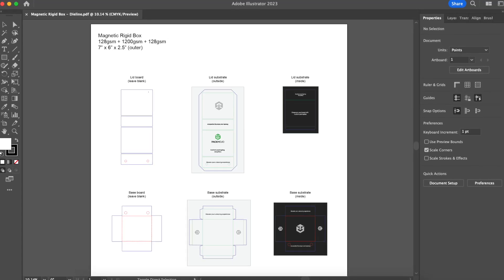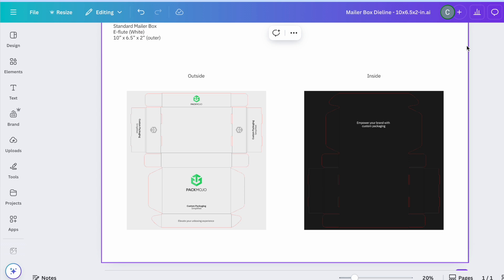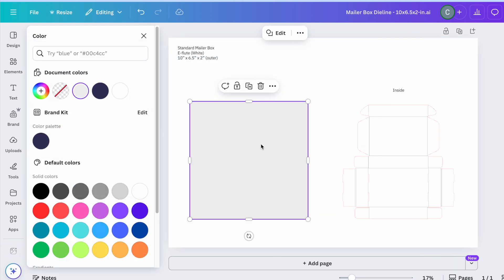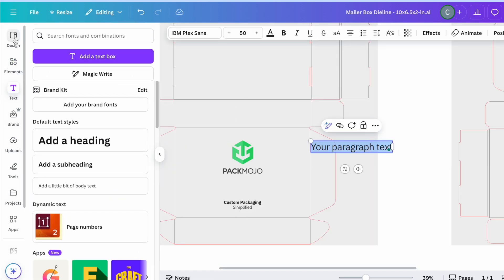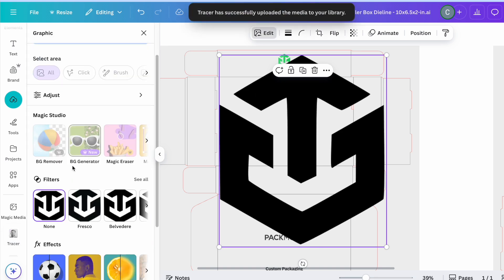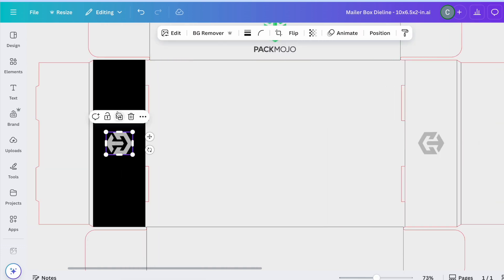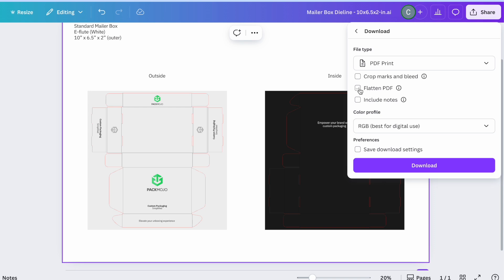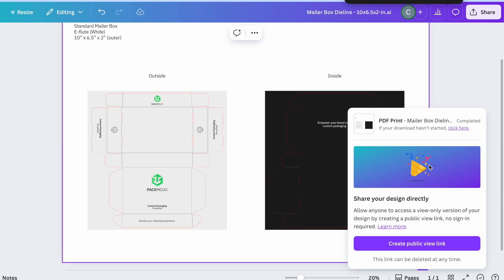How To Use Canva for Packaging Design Dieline Tutorial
Most dieline templates require Adobe Illustrator to edit and add designs to. However, if you do not have access to Adobe Illustrator, you can consider using Canva Pro to add designs to a dieline template. Follow this quick guide to learn how to best use Canva to design and export dieline design files.

At PackMojo, we make it easy for brands to get custom boxes & printed packaging. Choose from over 40+ types of custom packaging solutions, access low minimums, and have your packaging shipped to you anywhere in the world.